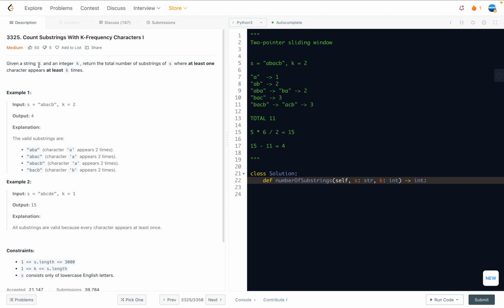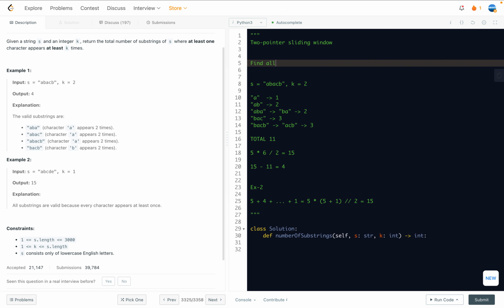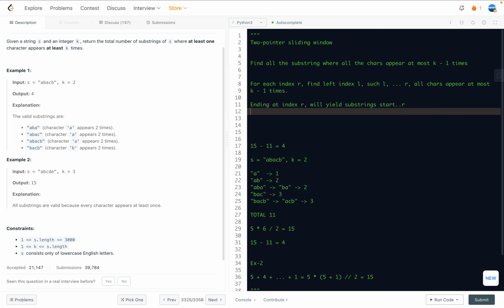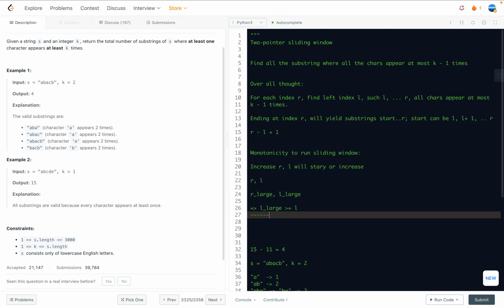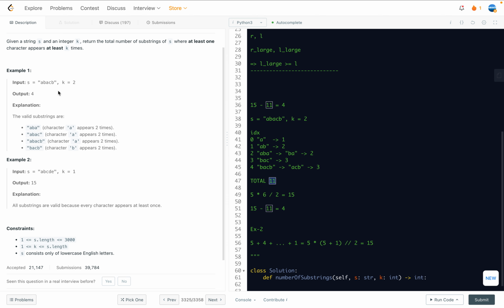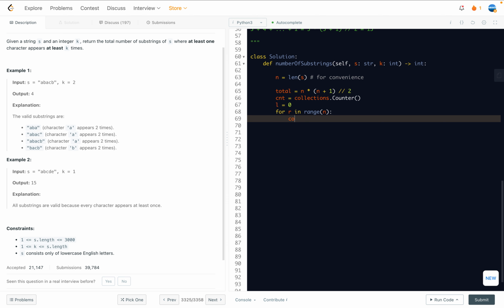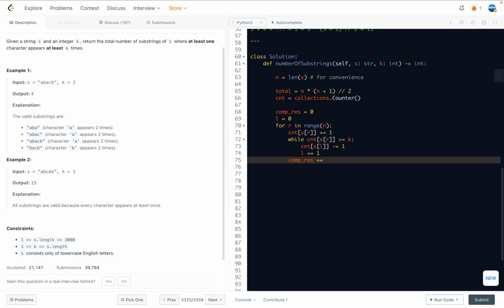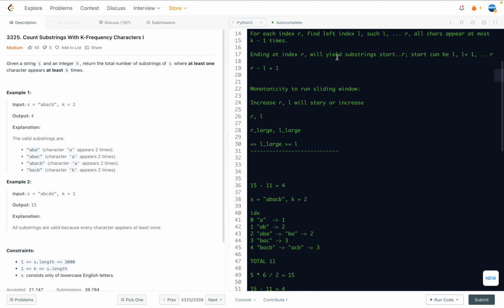3325 Count Substrings With K Frequency Characters I | 2 pointer sliding window